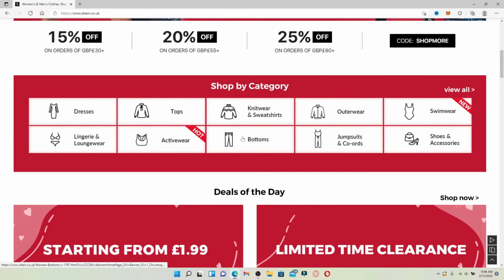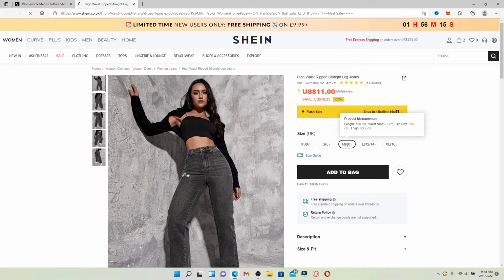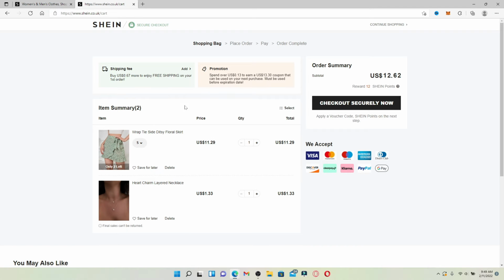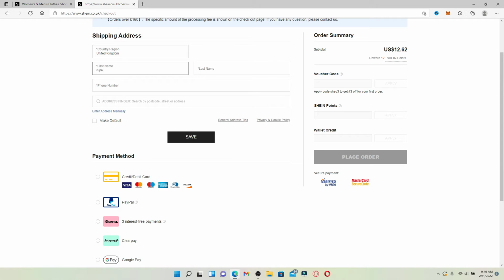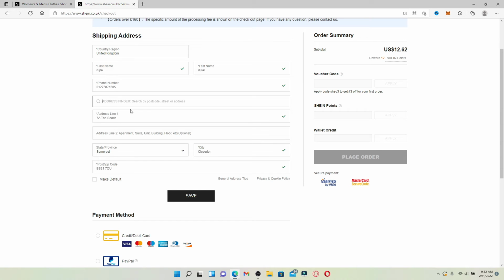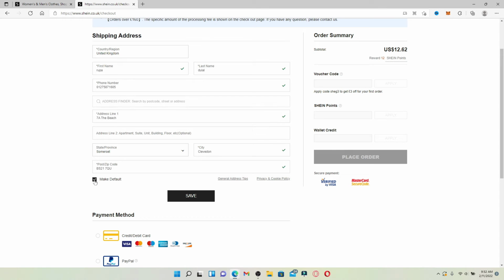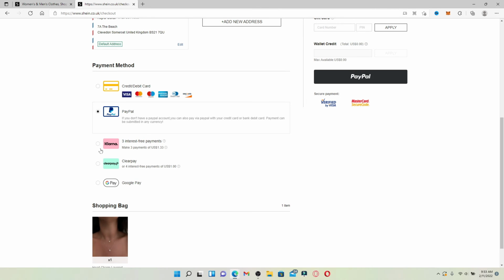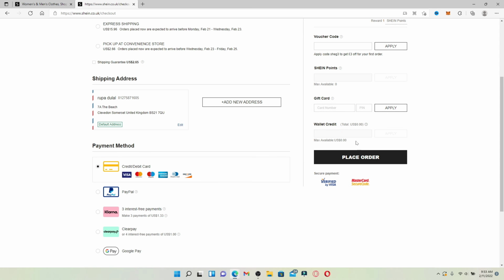How to Order/Buy From Shein.com 2022? (Easy & Quick)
Need to make a purchase on Shein? Well its not that hard too. You can easily buy or make an order of your favorite products in few clicks. Watch out the full video to learn how to order on Shein easily and quickly.